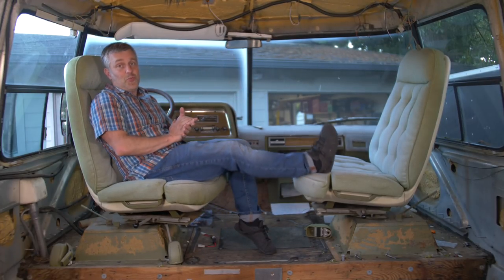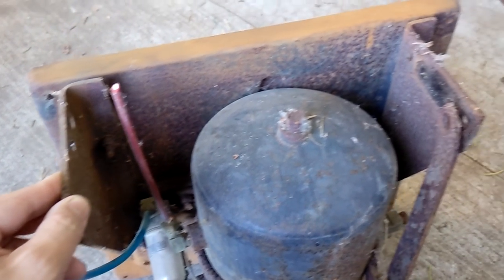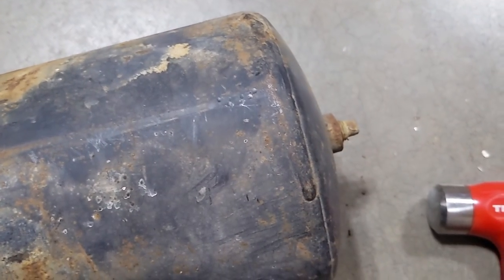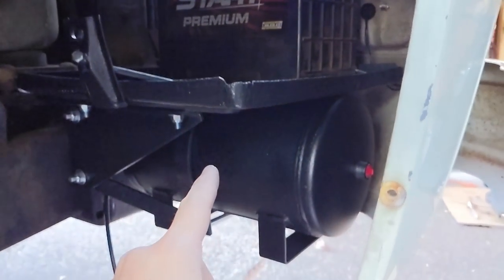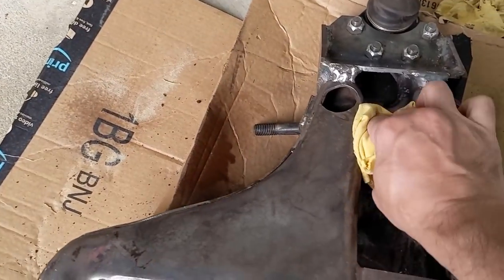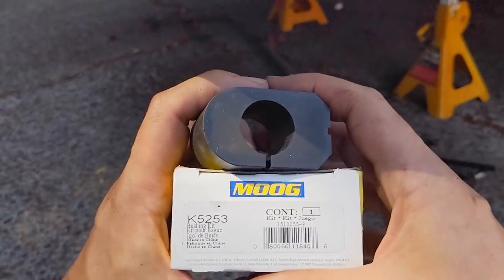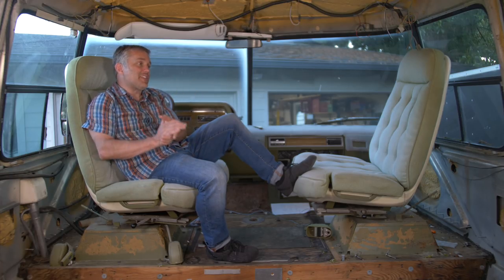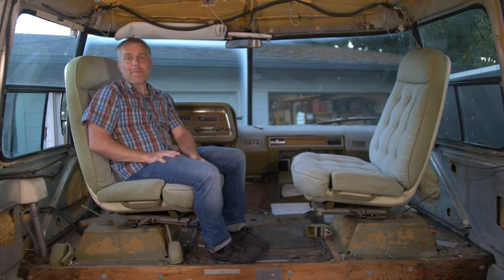Building the Best Damn GMC Motorhome Ever E.25 - Air Suspension Tank & Front End Install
Time to install some great upgrades to the Motor home! Since the front end is removed might as well use the empty space to work and put on the dual battery tray with attached Air suspension tank. After that Let's get this 1Ton front end installed. The rig should ride much nicer now. Just have to do an allignment.